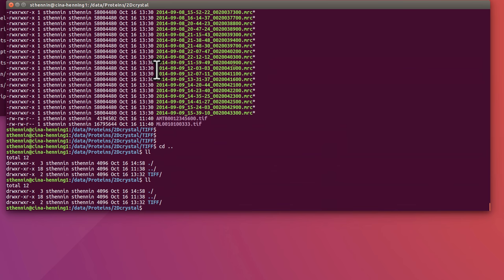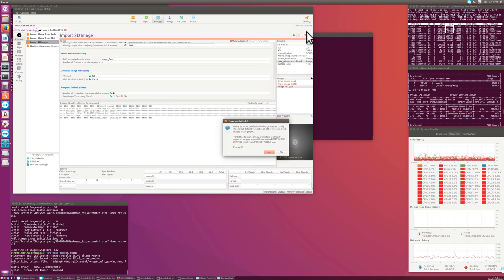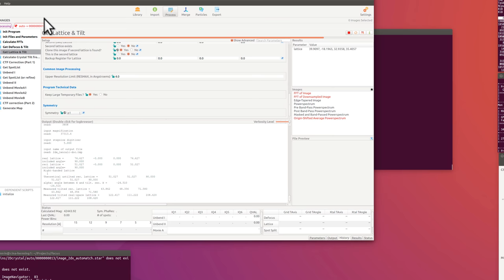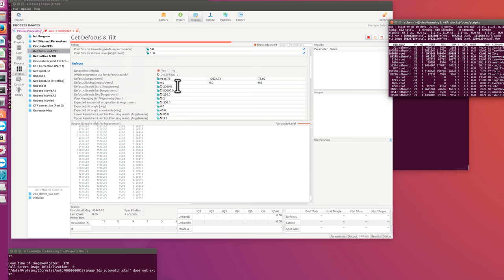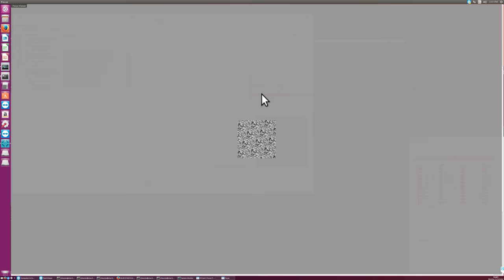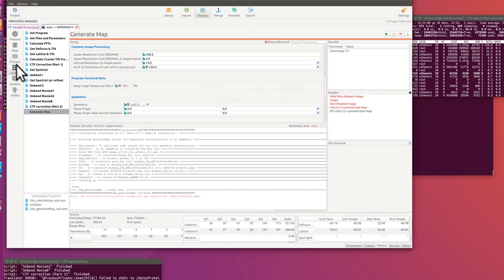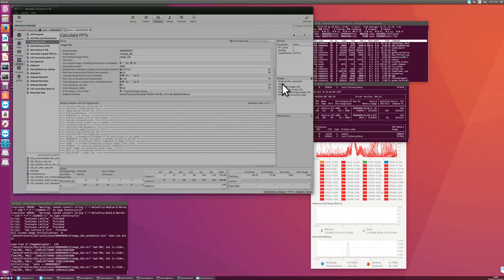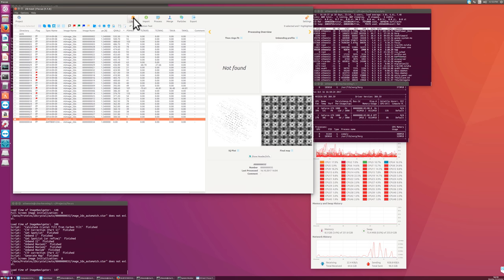FOCUS 2Dcrystals 1 2Dprocessing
Import of 2D TIFF or 2D MRC images (no movies) into FOCUS. Processing of 2D crystal images.